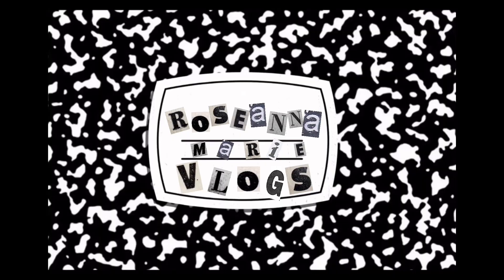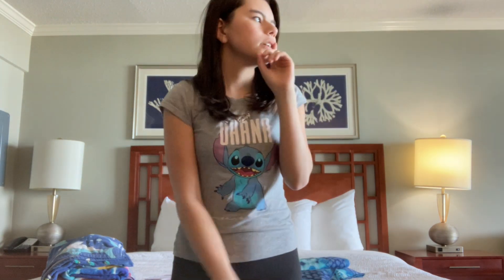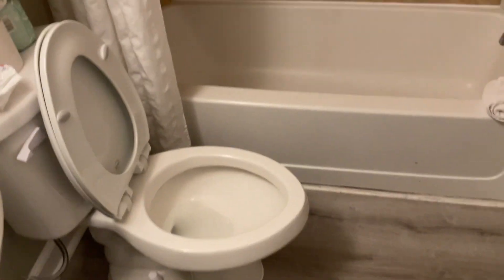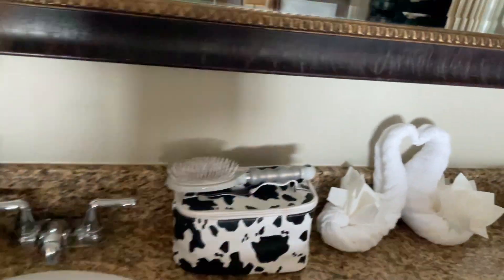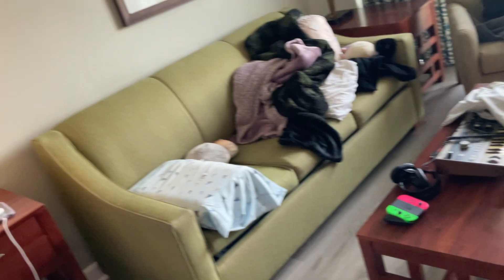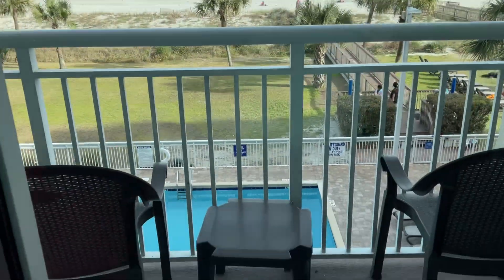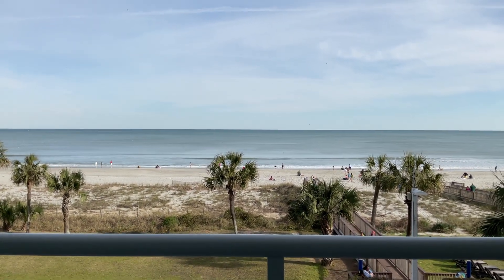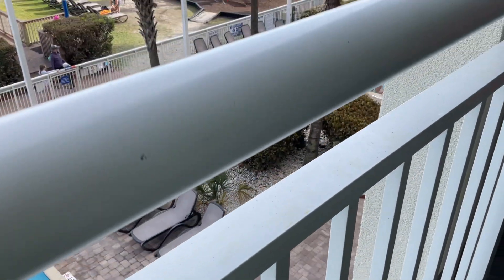Hotel room tour! (spring break)